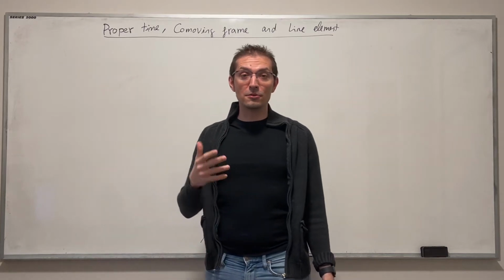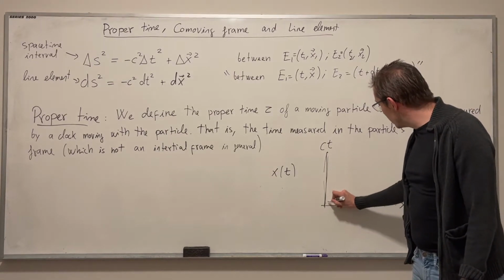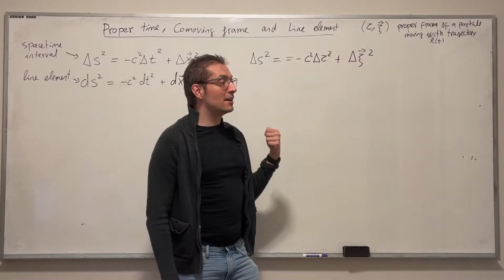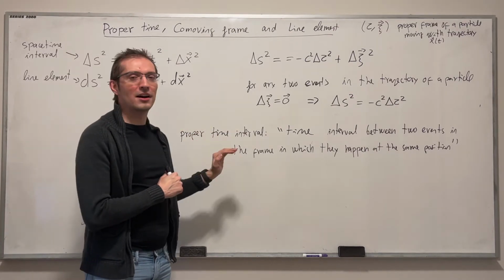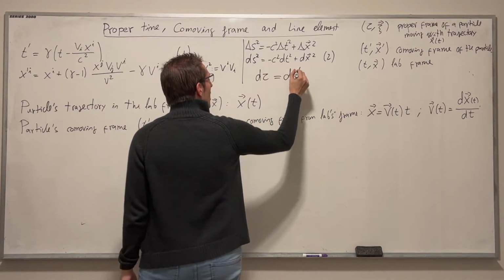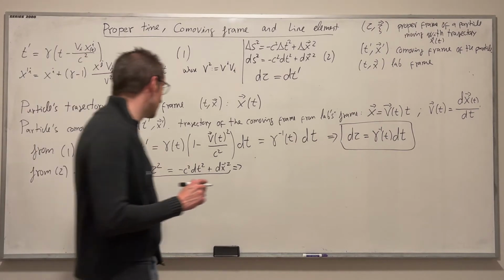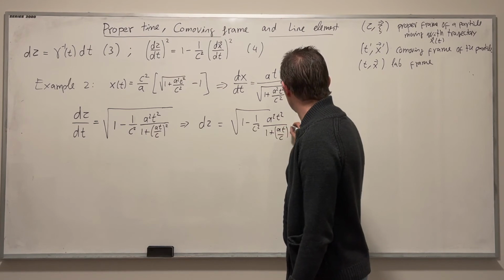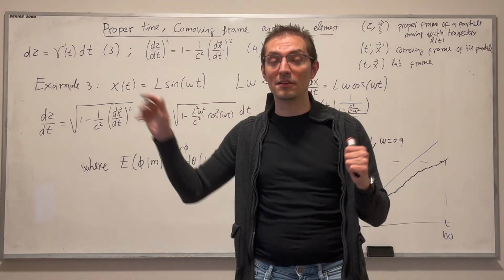Intro to General Relativity - 05 - Special Relativity: Proper time and non-inertial motion.